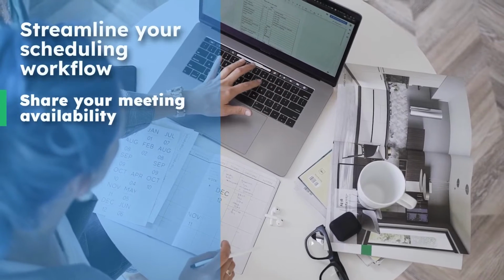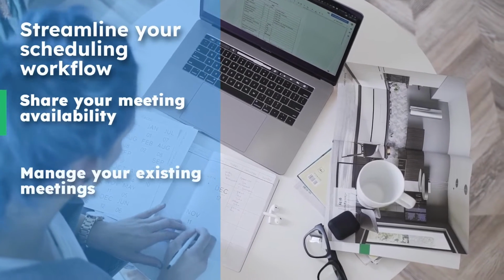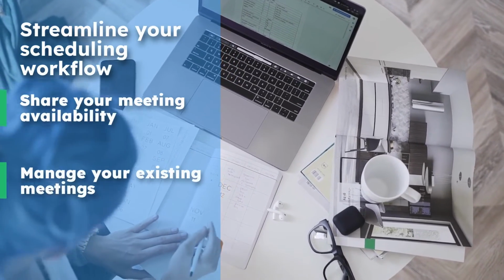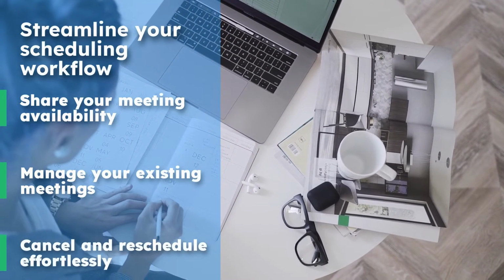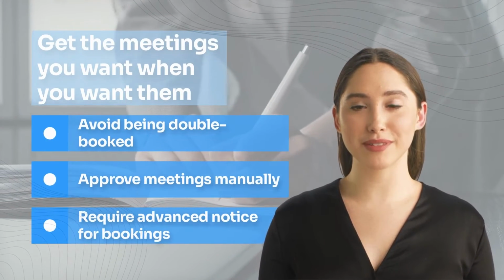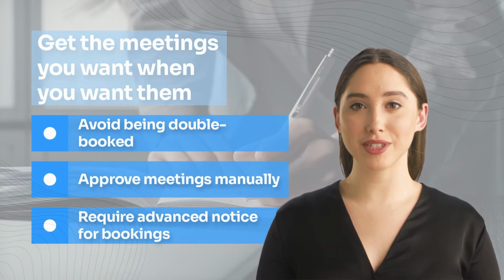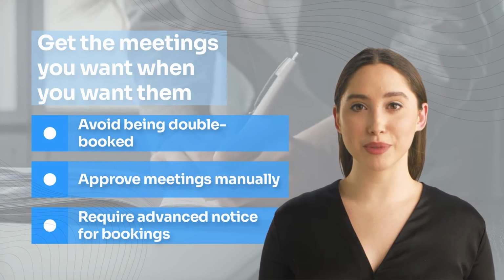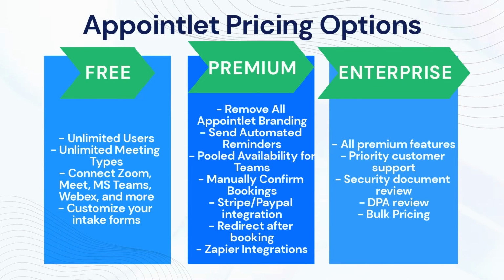Appointlet Features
Hi! In this video, we will quickly tell you about Appointlet Features

Flow through your meetings with ease
Appointlet makes online scheduling simple, so you can stay focused at work. Because booking a time shouldn’t be difficult.

Scheduling that saves you time at work
Appointlet makes it easy for people to book time with your company, so you can focus on the tasks that really matter

Streamline your scheduling workflow:

Share your meeting availability with a single link
Generate a link to your scheduling page so it’s easy for people to book a time with you

Manage your existing meetings
Review scheduled meetings, take internal notes, and filter through your data with ease

Cancel and reschedule effortlessly
Change your meeting plans with the click of a button and we’ll make sure your attendees are notified by email

Get the meetings you want when you want them:

Avoid being double-booked
We’ll check your calendar for existing busy events to prevent overbooking

Approve meetings manually
Accept and decline meeting requests with a professional solution

Prevent last-minute bookings, so you have enough time to prepare for each meeting

Appointlet Pricing Options
How much does Appointlet cost? What’s the pricing structure?
The Appointlet premium plan is currently 10 dollars a month. This brings the cost of your subscription down to 8 dollars.

00:00 - 00:04 - Welcome to our video!
00:05 - 00:23 - Appointlet Features
00:24 - 00:48 - Streamline your scheduling workflow
00:49 - 01:10 - Get the meetings you want when you want them
01:11 - 01:28 - Appointlet Pricing Options
01:29 - 01:40 - Thank you!

USEFUL RESOURCES